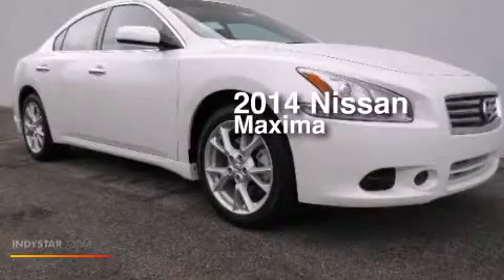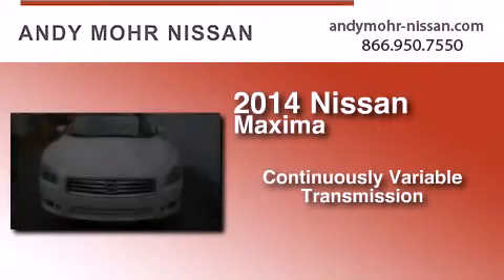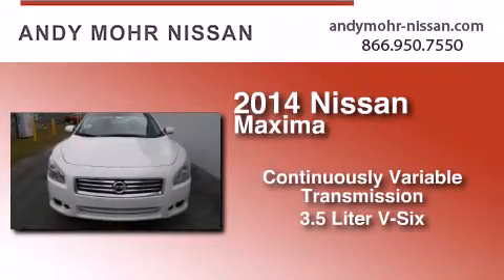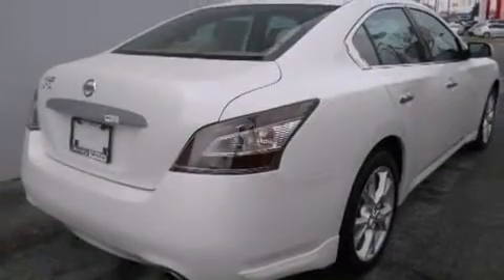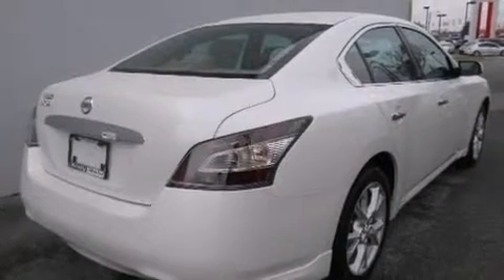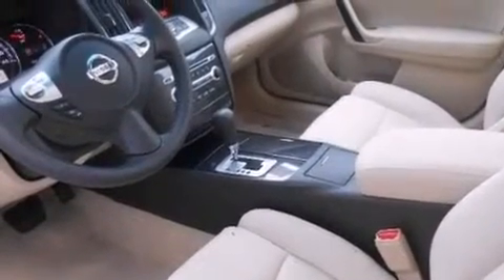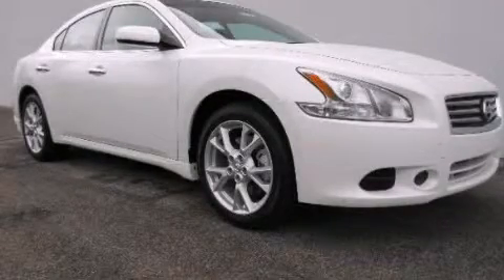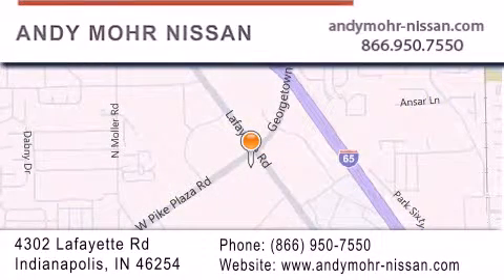2014 Nissan Maxima Indianapolis IN 46254 C4109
We've been honored to serve the Indianapolis IN area , we promise that your experience at our dealership will exceed your expectations ! Year : 2014 Make : Nissan Model : Maxima Engine : Premium Unleaded V-6 3.5 L/213 Trans . : Variable Exterior : White Pearl Miles : 7 Interior : Cafe Latte Cloth Stock : C4109 Andy Mohr Nissan 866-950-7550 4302 Lafayette Road Indianapolis , IN 46254